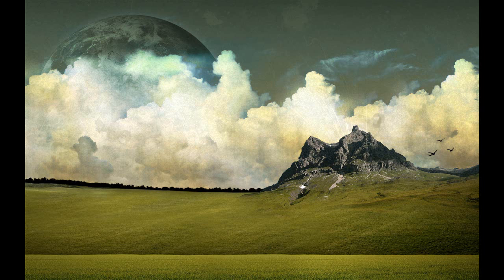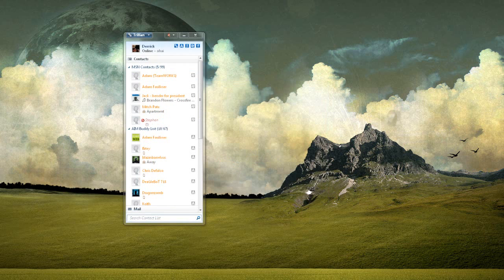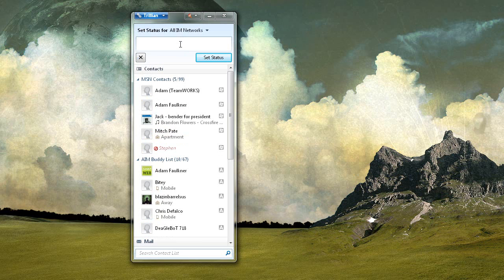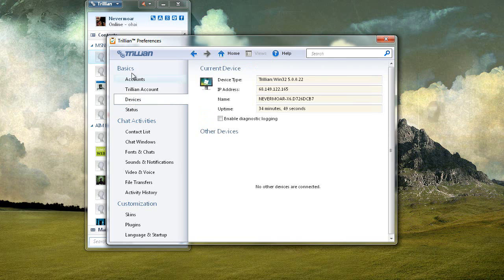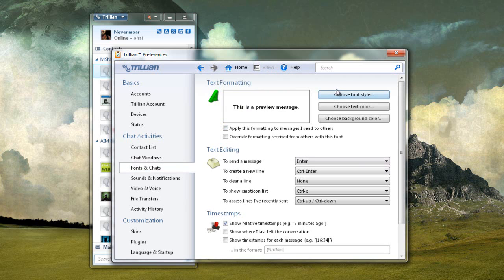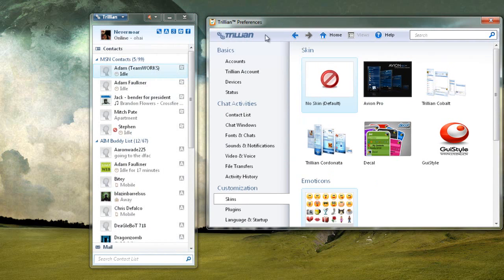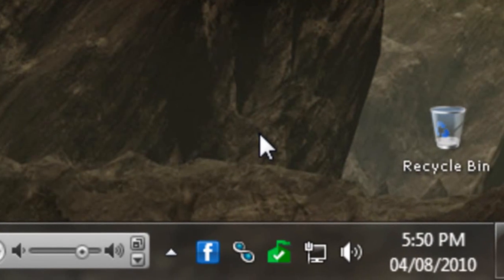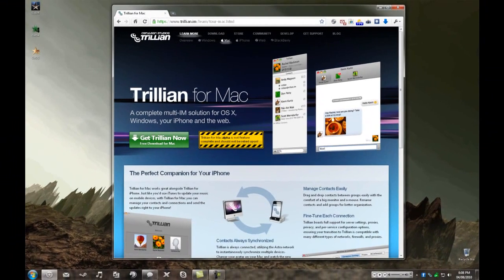Trillian 5 Review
- Derrick is a fan of instant messaging applications, just as I'm sure most of you are. Each of us has our own preference when it comes to an all-in-one program. Some may love Adium while others swear that Pidgin is the only way to go. However, Derrick feels strongly that the newest version of Trillian will make you want to leave other IM clients behind.